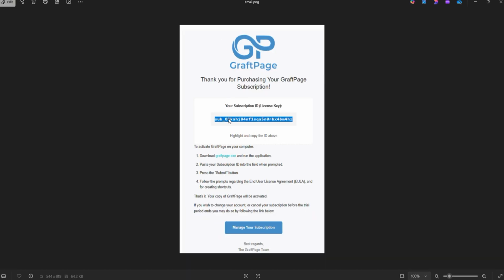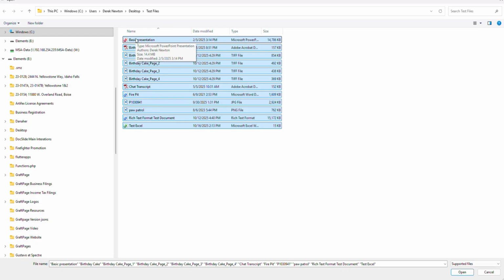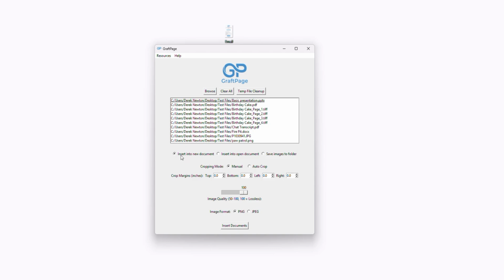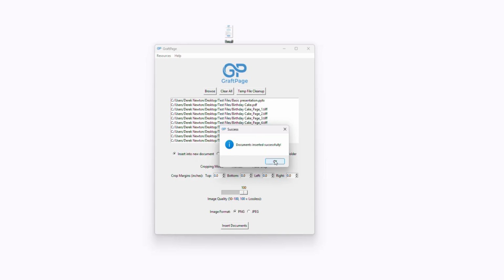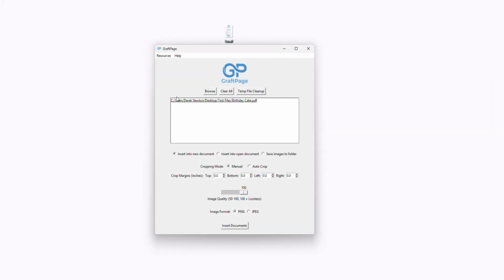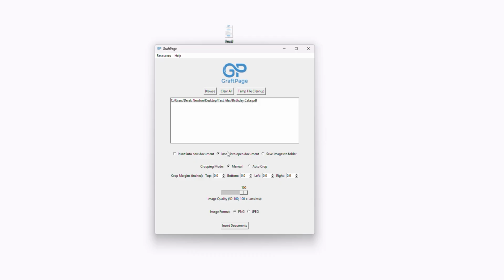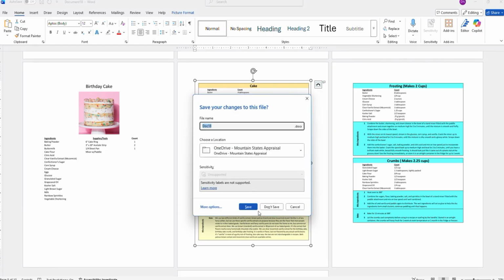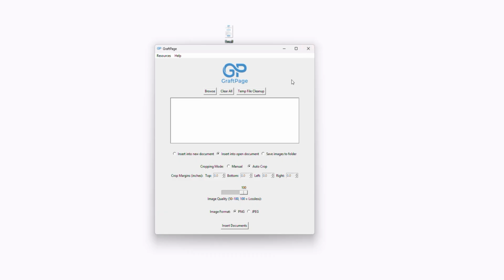1122 11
GraftPage Tutorial